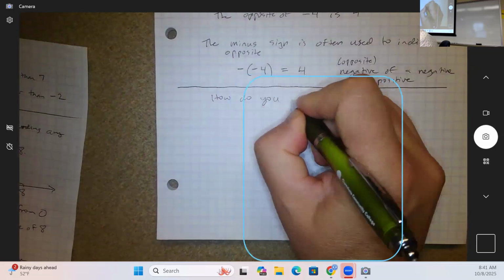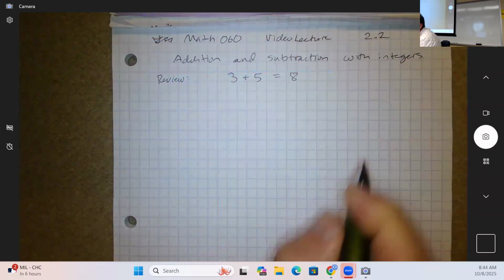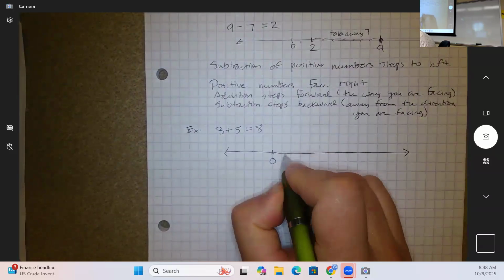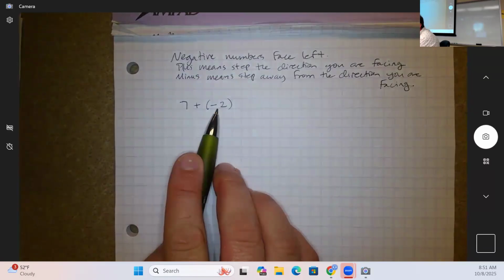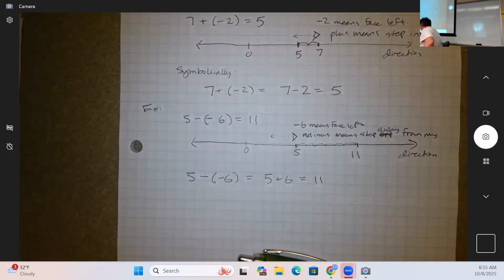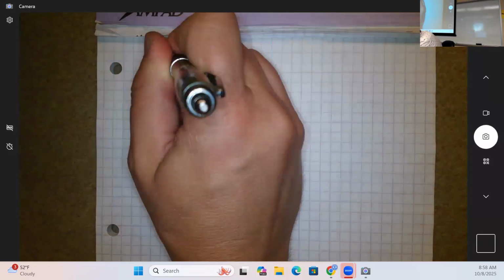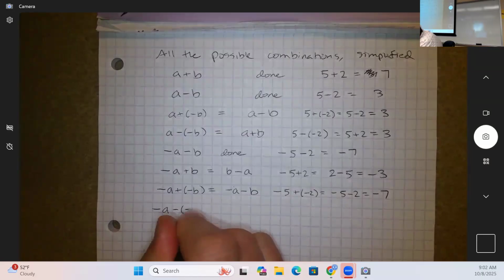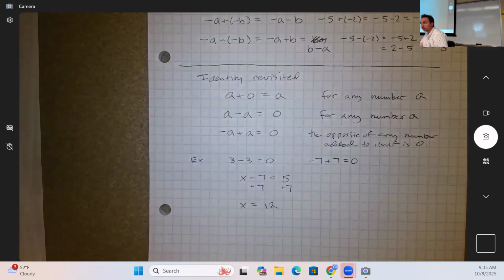Math 060 Section 2.2